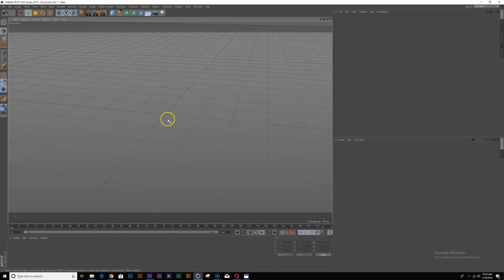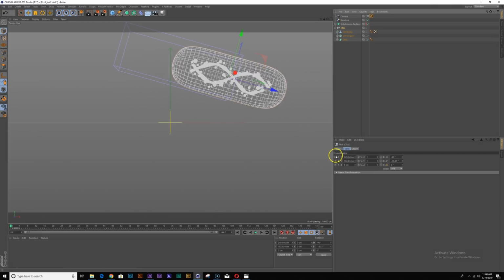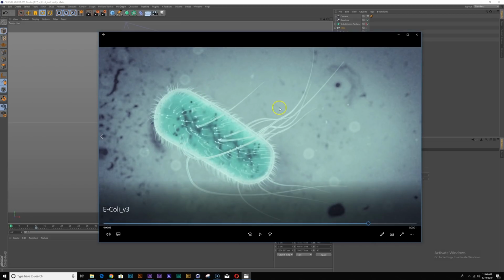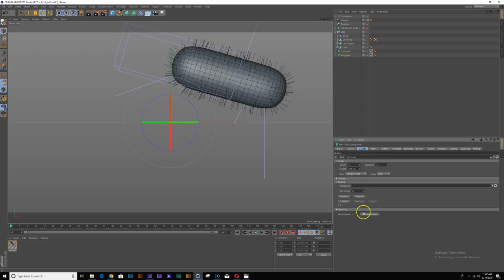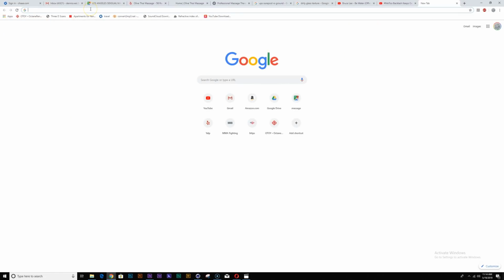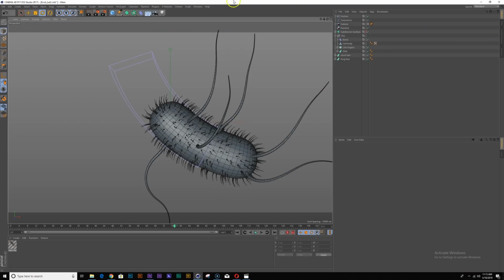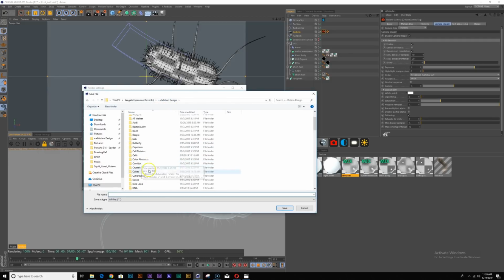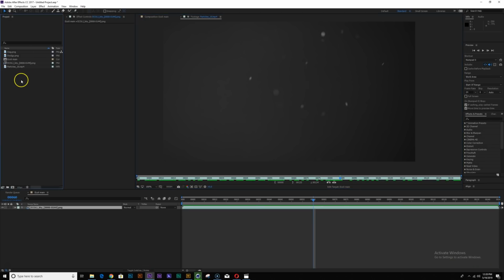E.Coli Bacteria Animation Tutorial with Cinema 4D / Octane / After Effects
In this tutorial, I will show you how to model and animate an E.Coli Bacteria in C4D. We'll go over using hair dynamics to create some cool tentacles and we'll use Octane Render to light and texture our scene. And we'll composite everything in After Effects where I will share some of my post compositing tricks to create a microscopic/cellular environment.